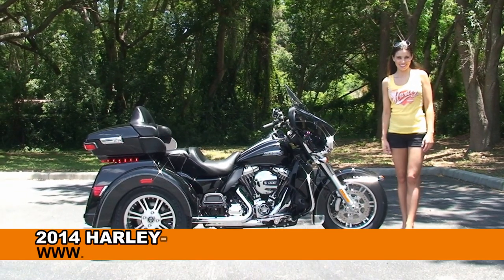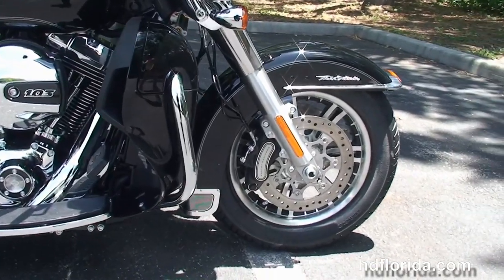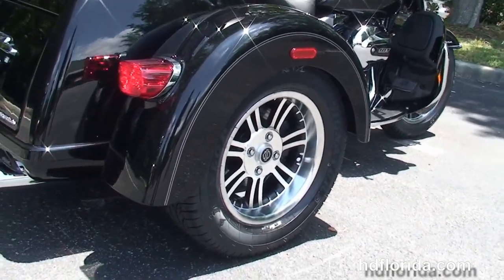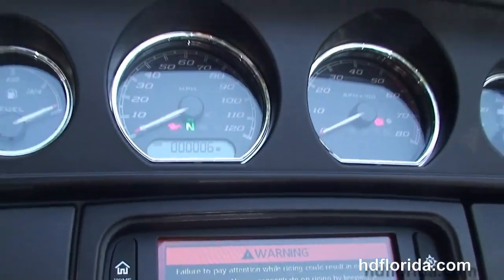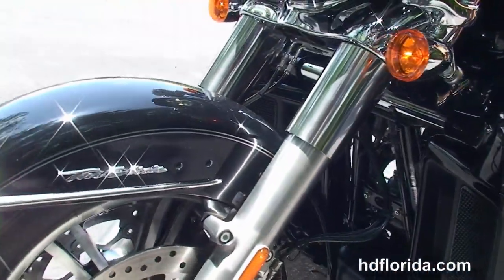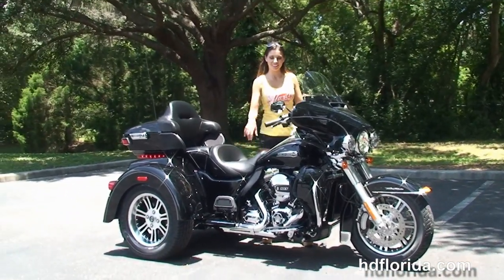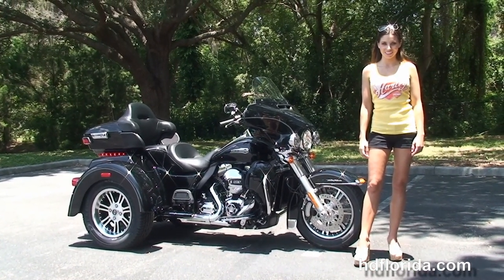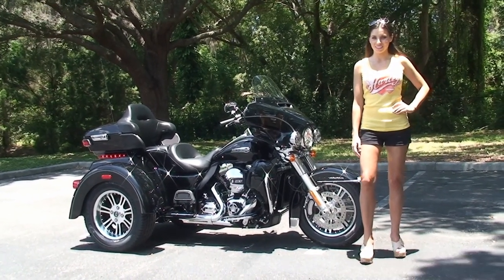2014 Harley Davidson Three Wheeler Trike - 3 Wheel motorcycle for sale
New 2014 Harley Davidson Three Wheeler Trike - 3 Wheel Motorcycle for sale for sale. Contact Harley-Davidson of New Port Richey Florida USA 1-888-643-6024. For more information on Price, Colors, Specs and Reviews

 Featuring: ABS, security, cruise control. Vivid Black

 Visit our world famous locations in Tampa, Brandon, New Port Richey, Panama City Beach and Tallahassee, Florida. we take Can Am Spyder, used Trikes in trade

Stock# G14279